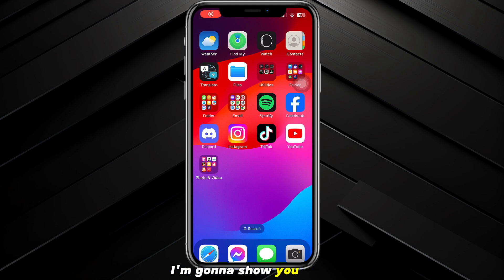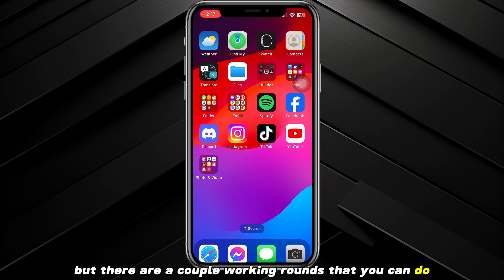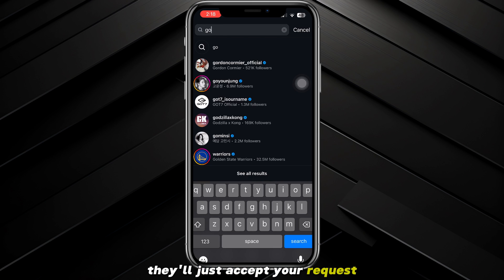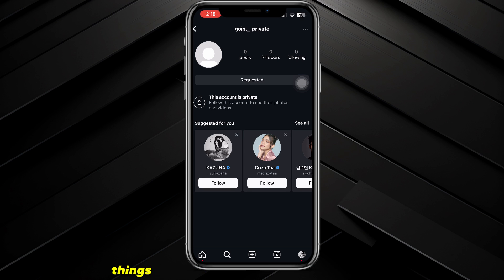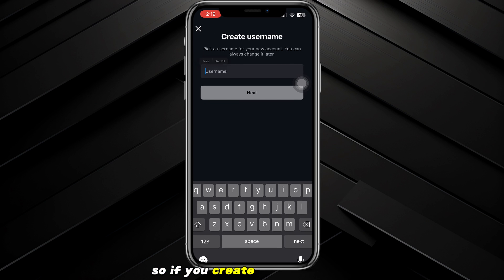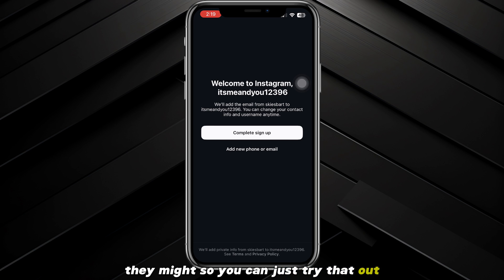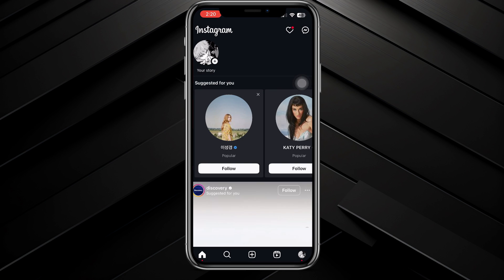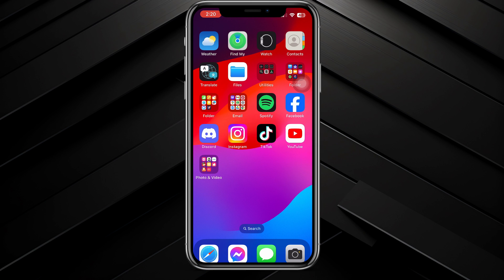3 Ways to View Private Instagram Account WITHOUT Following (2024)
3 Ways to View Private Instagram Account WITHOUT Following (2024)

Do you want to know how to view private account on insta? Then this is the video for you! I will show you how to view private instagram account without following them.

This is a step-by-step tutorial on how to view private account on insta without following in 2024. You can learn how to view private account on instagram, so don't worry.